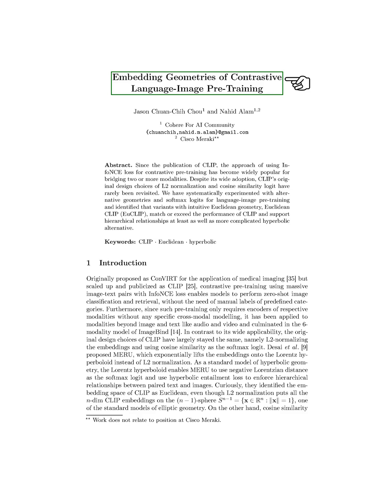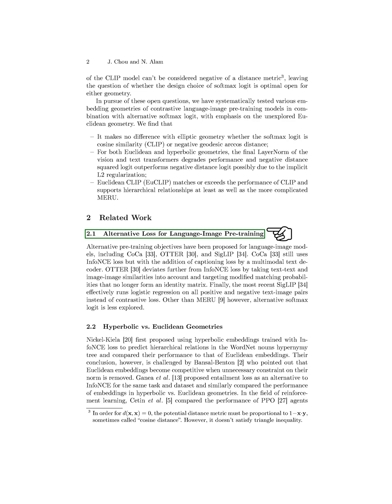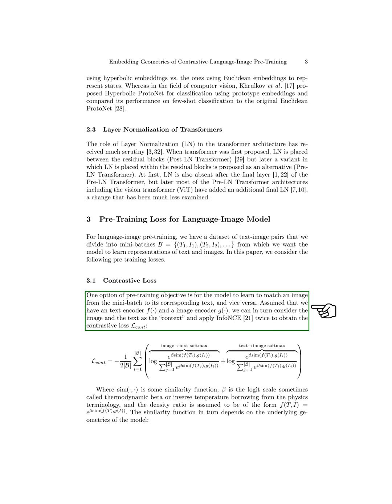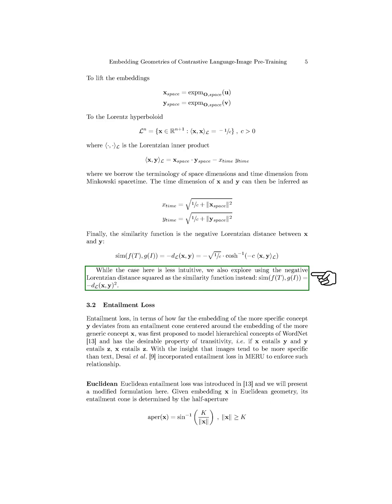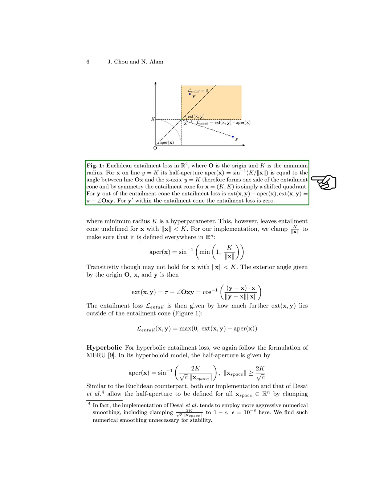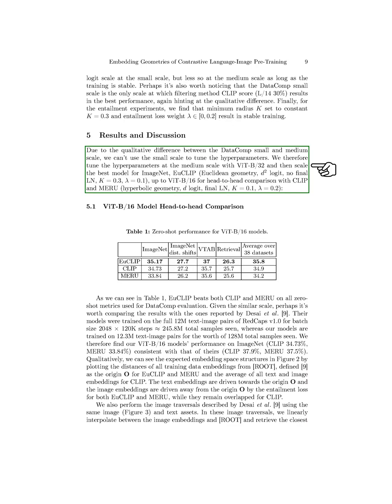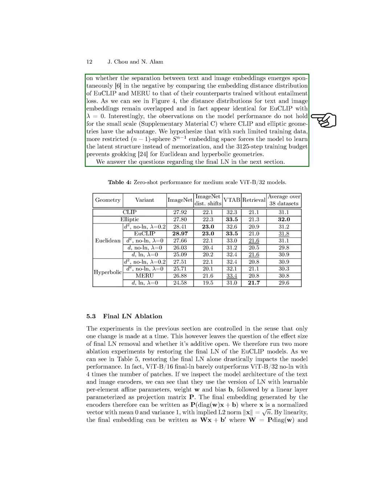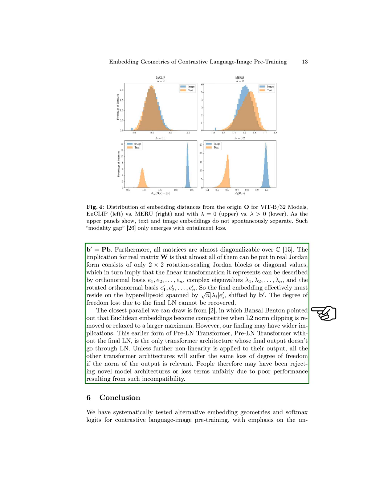Embedding Geometries of Contrastive Language-Image Pre-Training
This paper explores alternative geometries and softmax logits for language-image pre-training, finding that Euclidean CLIP (EuCLIP) performs as well as or better than the original CLIP.